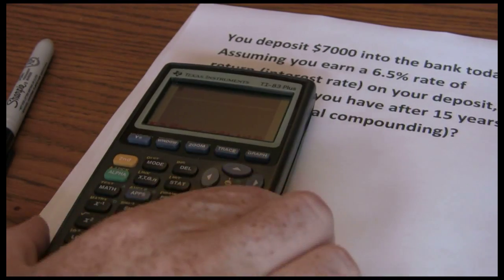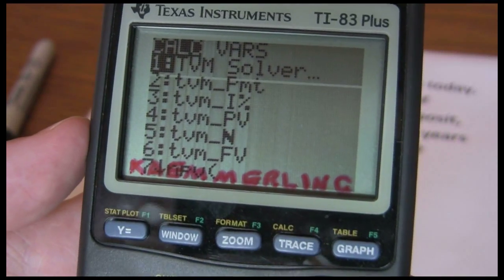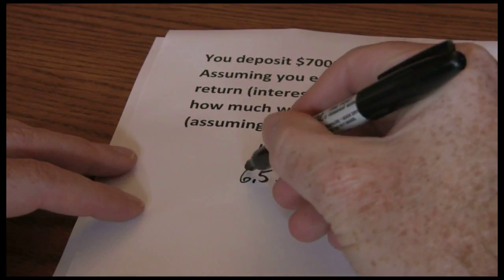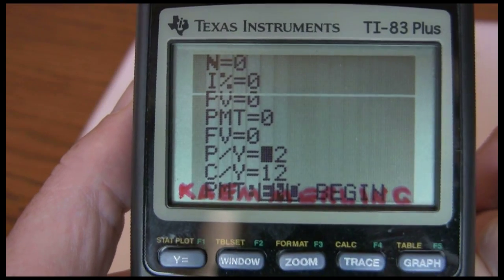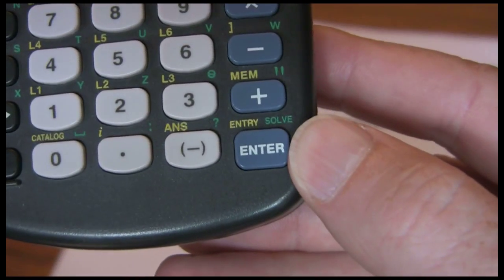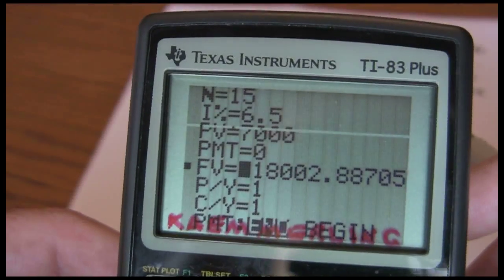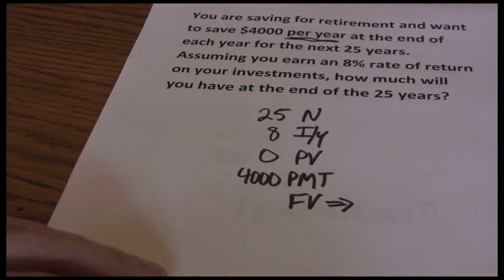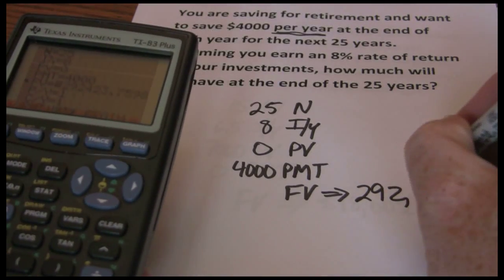TI-83 and TI-84 5-Key Time Value of Money Part One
This video introduces the TVM Solver (5-Key Approach) to solving basic Time Value of Money problems using the TI-83 or TI-84 Calculator. Covers solving for future value of a lump sum and future value of an annuity.